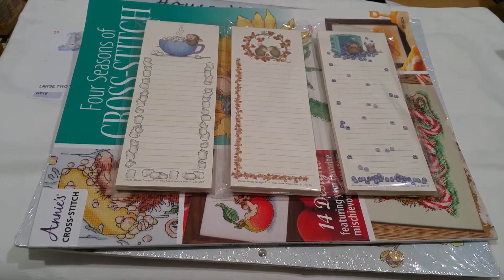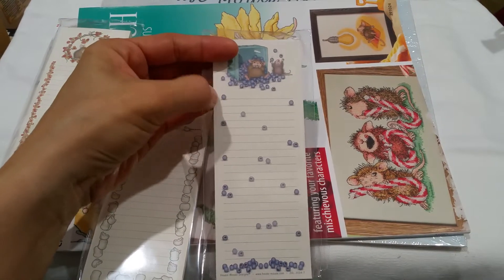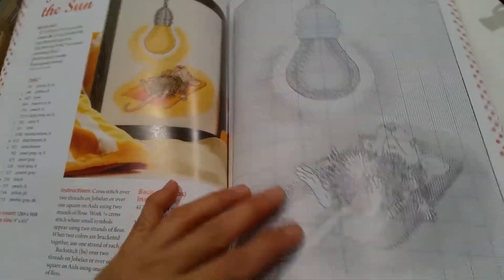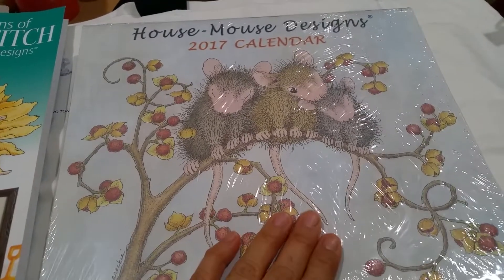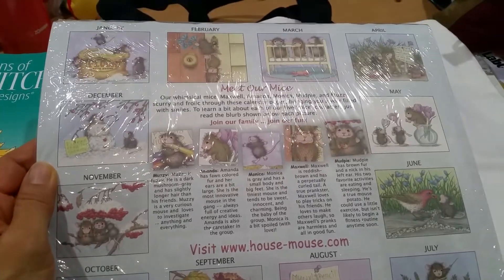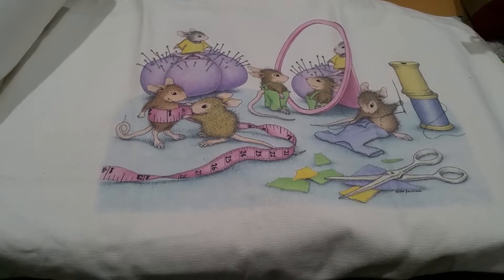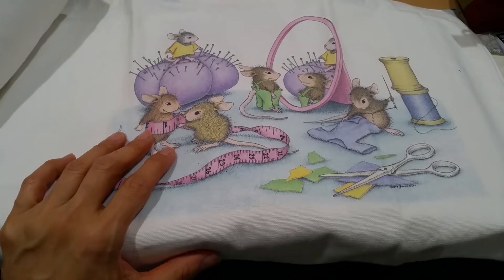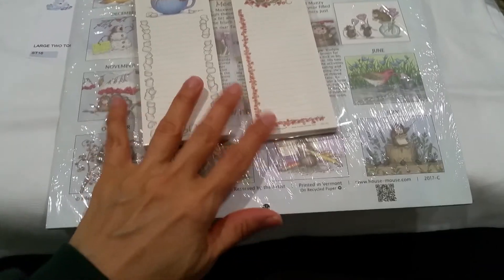House Mouse Haul and Ideas: March 14, 2019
For all you House Mouse lovers out there...there's still a 50% sale over at House-Mouse.com. Plus, I discovered some additional sale items under "Attic" in the left-side menu. Hope you get a chance to check the fun site out!  :)

FTC: All items shown in the video were purchased by me, and the views expressed in this video are my own.